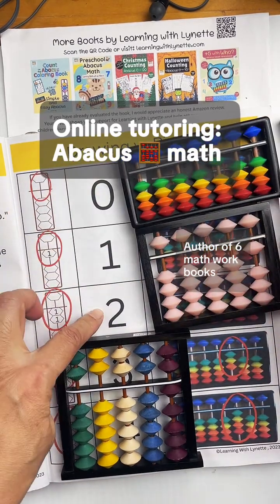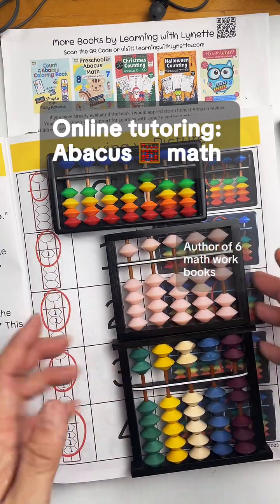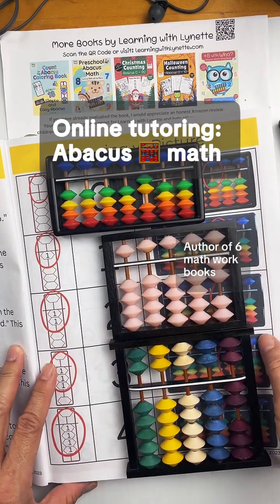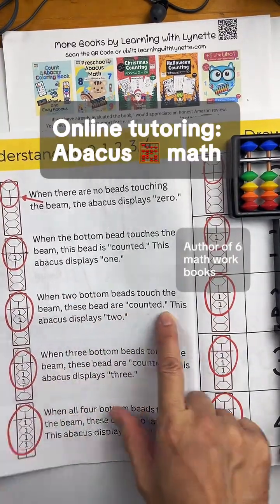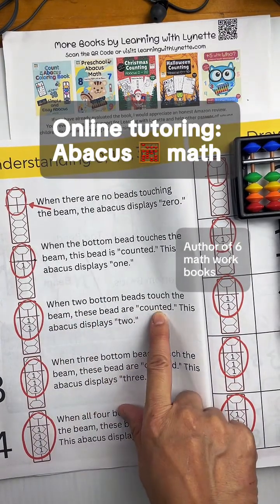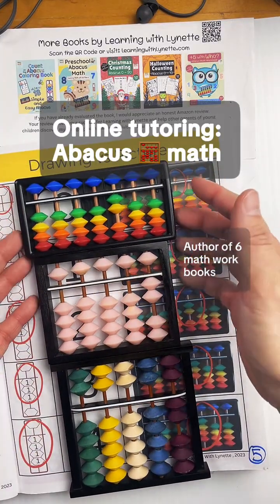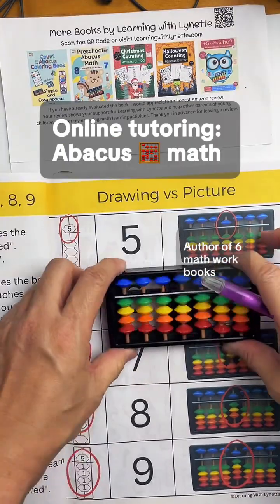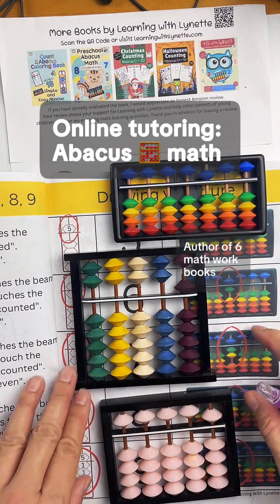Abacus Place Value Explained: Ones, Tens, Hundreds & Beyond (Beginner Tutorial)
In this video, we dive into the fascinating world of the Abacus! Whether you're a beginner or looking to refresh your skills, this tutorial covers the essential basics of counting from zero to ten using both the Chinese and Japanese Abacus. We'll explore the fundamental concepts of place value, showcasing how to represent numbers like 1, 2, 3, 4, 5, 6, 7, 8, 9, and 10 on different types of Abacuses.

We'll also review a comprehensive Abacus workbook designed to help children master counting and number recognition. This workbook includes fun activities like tracing numbers, identifying Abacus representations, and engaging in one-to-one correspondence exercises, all aligned with Common Core math standards.

What you'll learn:

How to count from 0 to 10 on the Abacus.
Understanding place value (ones, tens, hundreds, thousands, etc.).
Differences between the Chinese and Japanese Abacus.
Practical tips for using Abacus worksheets and activities.
How to teach Abacus counting to kids.
One to one correspondence.
Trasing and writting numbers.
This video is perfect for parents, teachers, and anyone interested in learning or teaching Abacus math. We'll show you step-by-step how to use the Abacus and how to make learning fun and engaging.

Next book: +5 with Who, learning about addition fact family:

Here is the link for the Abacus Coloring Book: